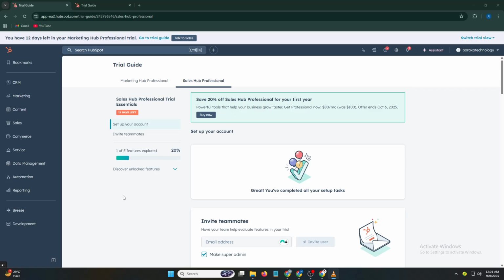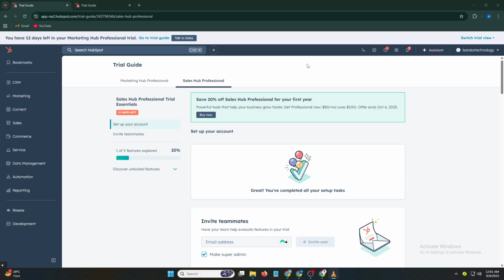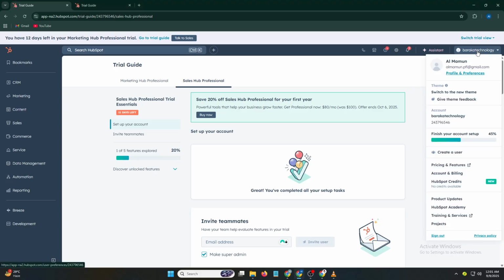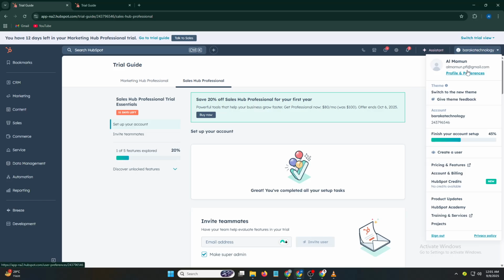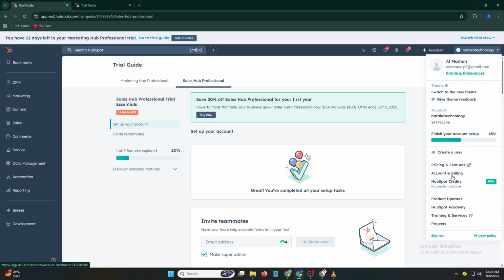How to Find Hubspot Crm Hub Id - 2025 (fast & Easy)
How to Find Hubspot Crm Hub Id
In this video, How to Find HubSpot CRM Hub ID, I’ll guide you step by step to quickly locate your Hub ID inside HubSpot CRM. You’ll learn where to find the Hub ID in your account settings, why the HubSpot Hub ID is important, and how it helps in integrations, support, and managing your CRM. This HubSpot tutorial is perfect for beginners who want to understand HubSpot CRM basics and easily access their Hub ID.